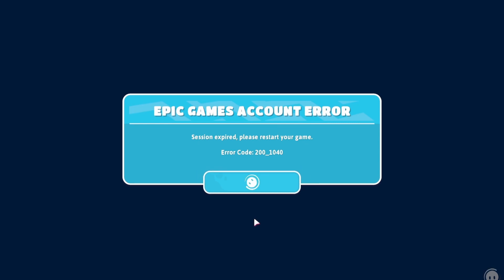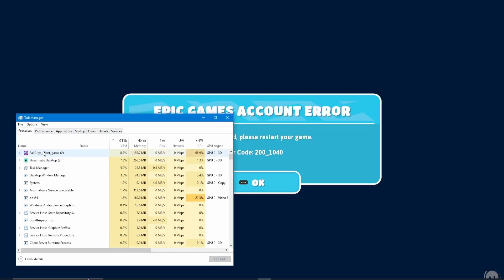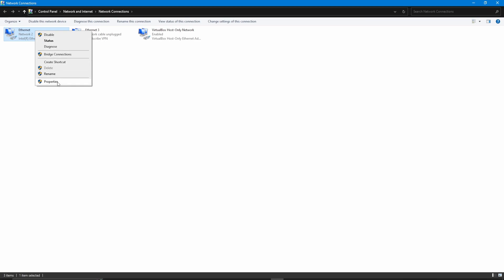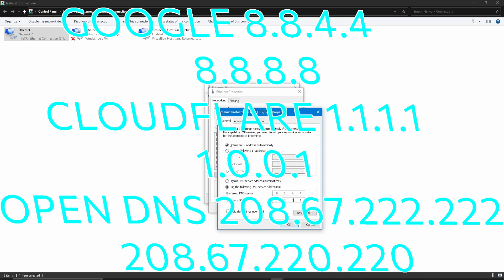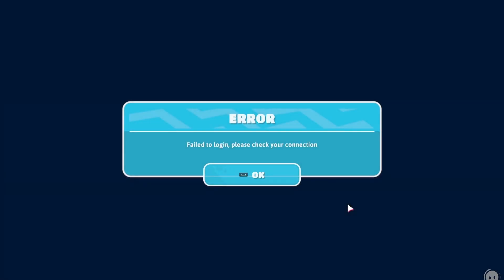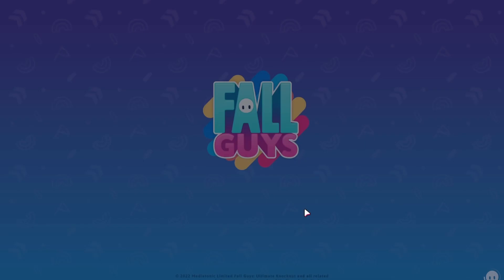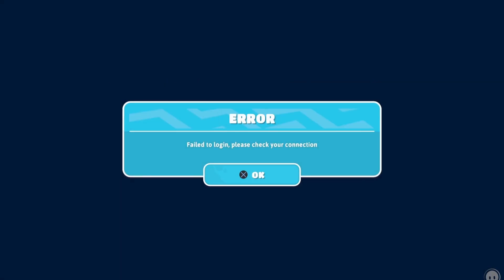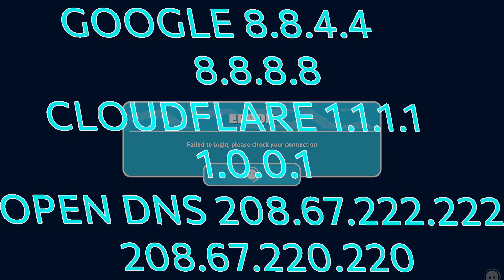FALL GUYS HOW TO FIX ALL ERROR CODES 200 _ 1040 FAILED TO LOGIN PLEASE CHECK YOUR CONNECTION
DNS SERVERS:
 GOOGLE 8.8.4.4
                  8.8.8.8

CLOUDFLARE 1.1.1.1
                  1.0.0.1

00:09 INTRO
00:15 SOLUTION NUMBER 1
00:21 SOLUTION NUMBER 2
00:59 SOLUTION NUMBER 3
01:04 2ND ERROR FIXES
01:11 SOLUTION 1
01:17 SOLUTION 2
01:22 SOLUTION 3
01:28 SOLUTION 4
01:35 SOLUTION 5
01:42 OUTRO